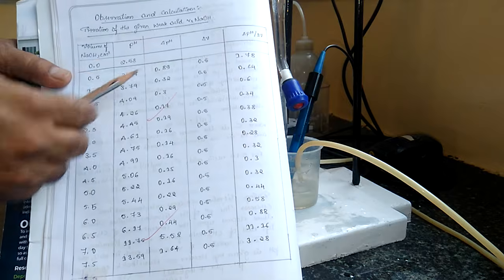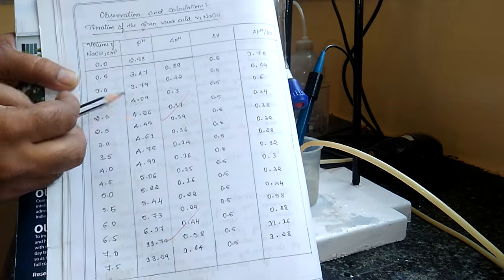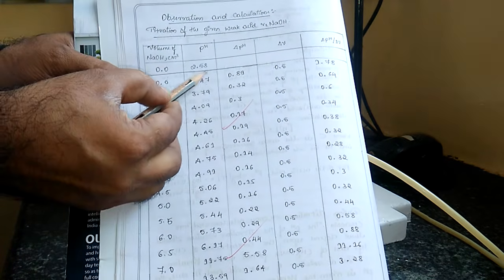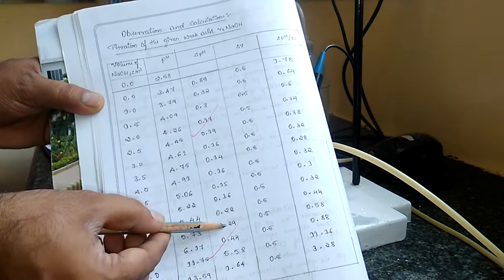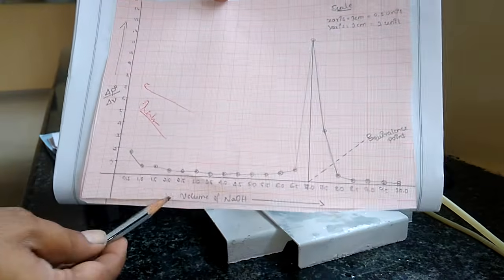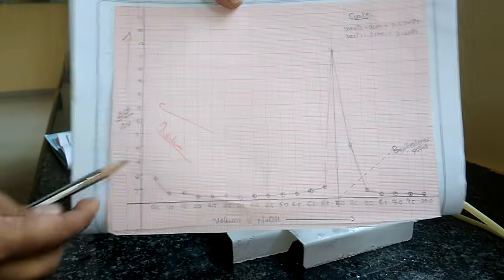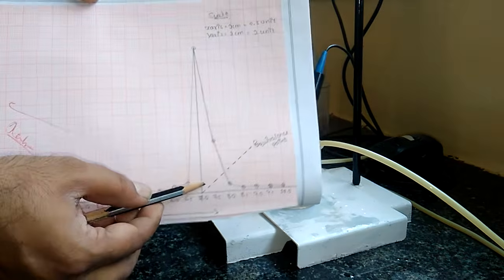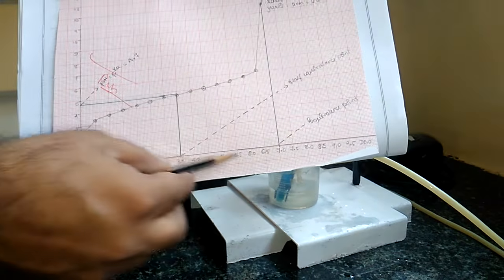Determination of Pka of weak acid using pH meter (SVIT, SAVI, VTU)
Presenting by Prof. Raveendra R S